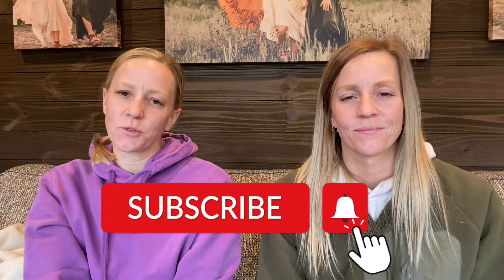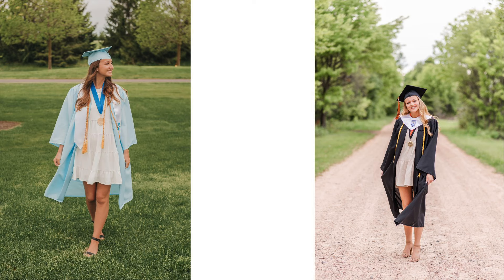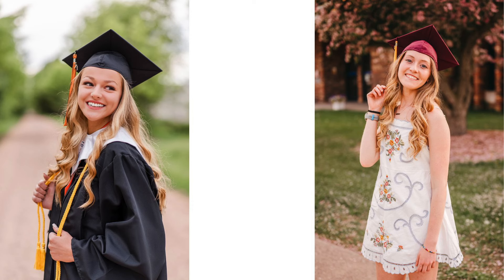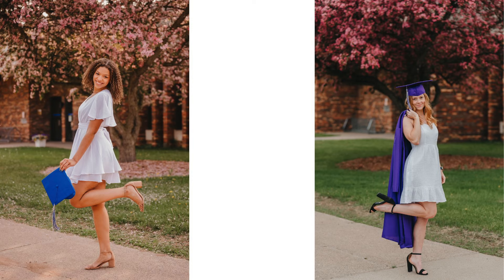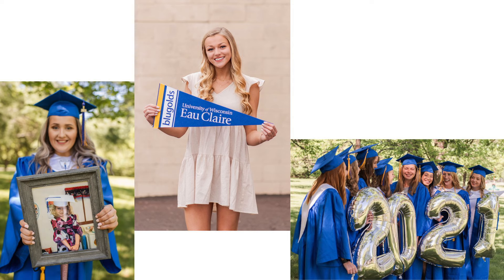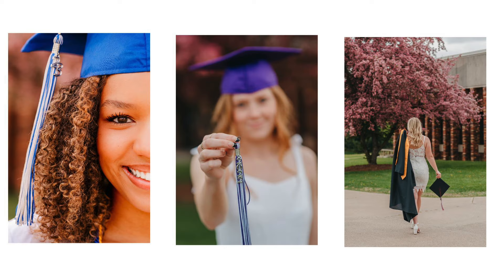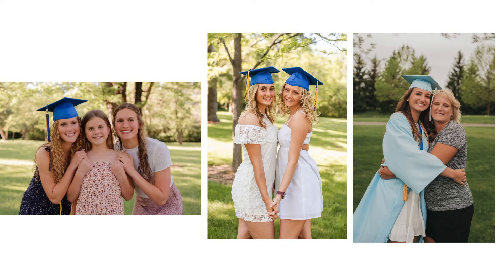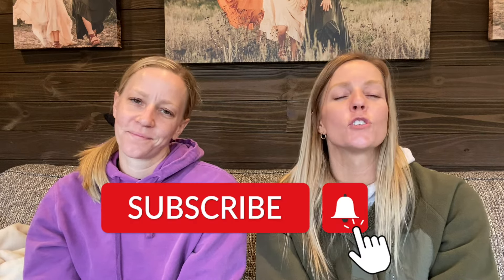Cap and Gown Poses for Seniors Photography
CAP AND GOWN - GRADUATION - POSING  // In this video we are talking all cap and gown photo shoots and how to pose guys and how to pose girls. If you are thinking about doing graduation photos for seniors, this video is perfect for you. We are trying to make these senior girl and senior guy posing tips for cap and gown sessions easy to use. We hope that you have a great turnout for your cap and gown mini or graduation mini sessions that you are thinking about doing.